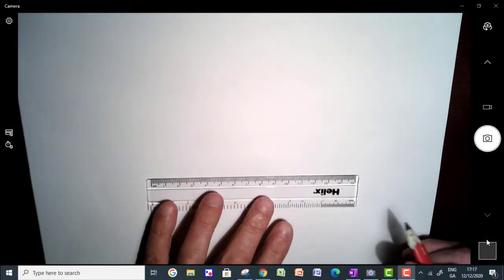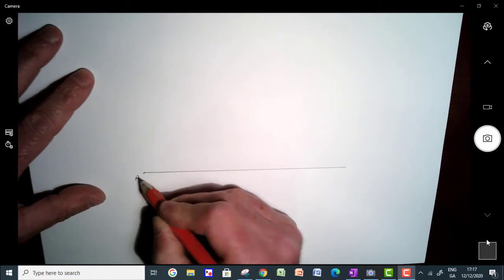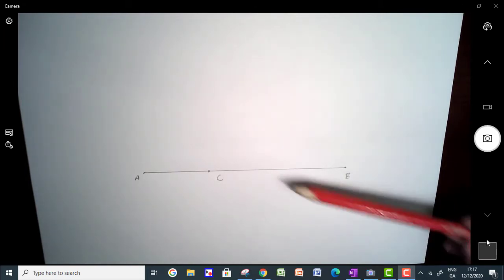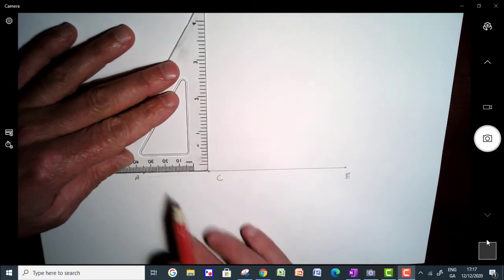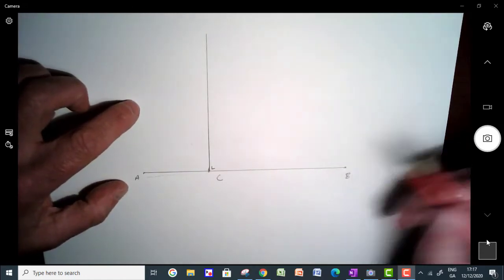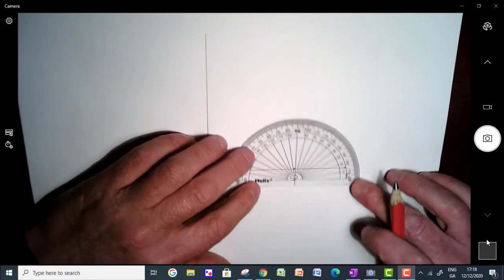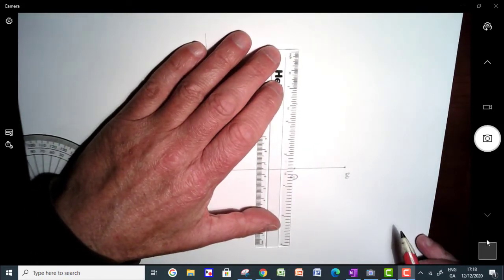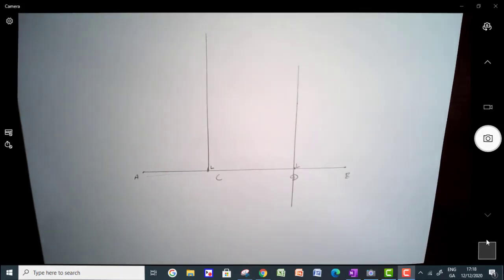Perpendicular Line Through a Point on the Line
Geometric Construction of a Perpendicular Line Through a Point on the Line